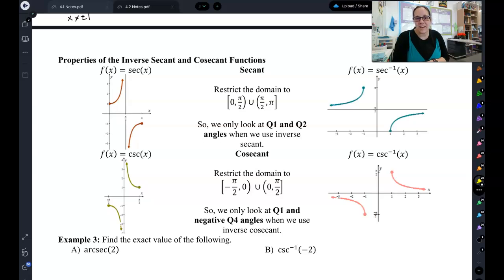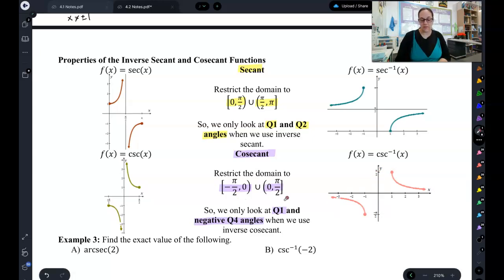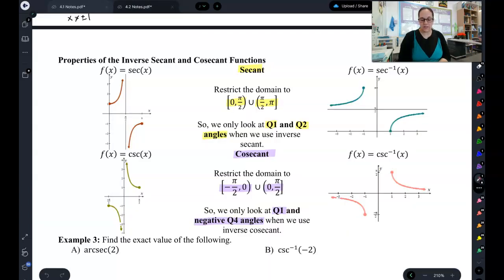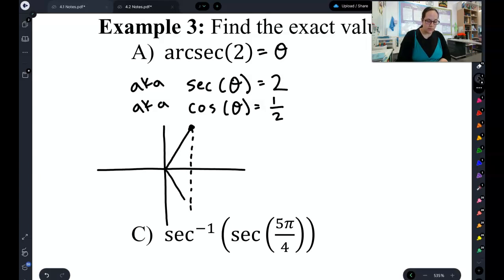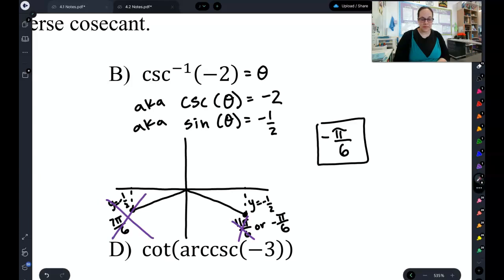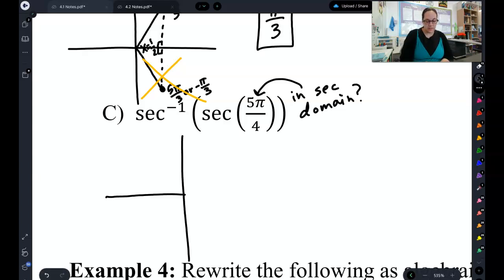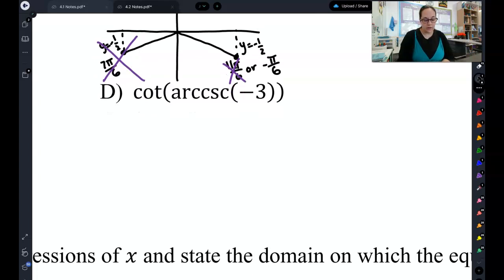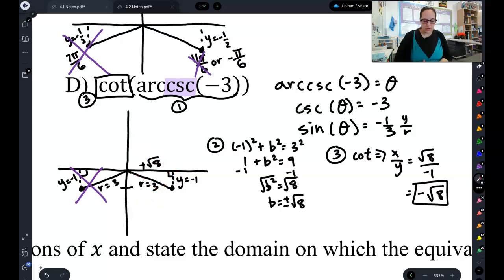CE1060 4.2 Lesson Pt 3